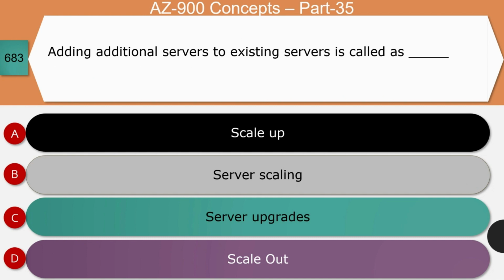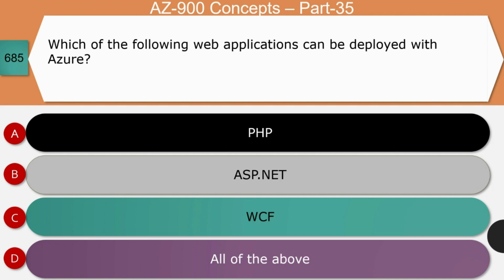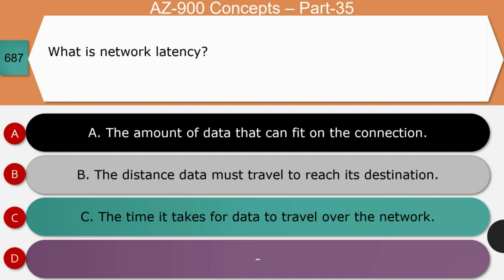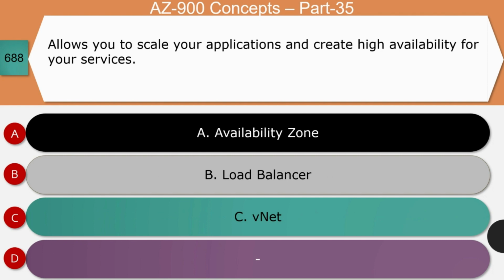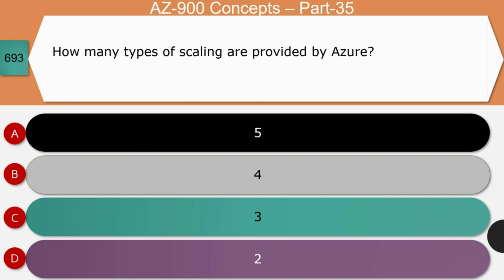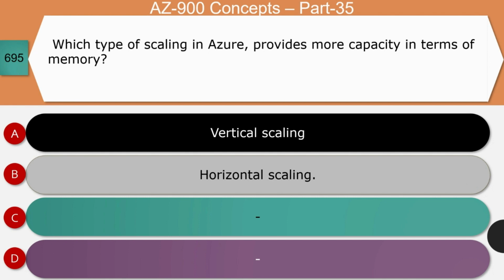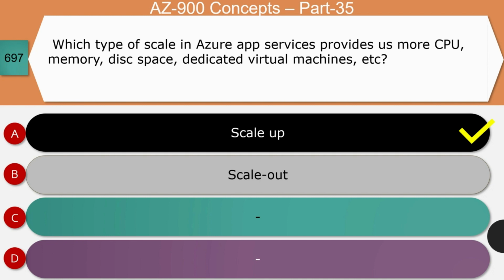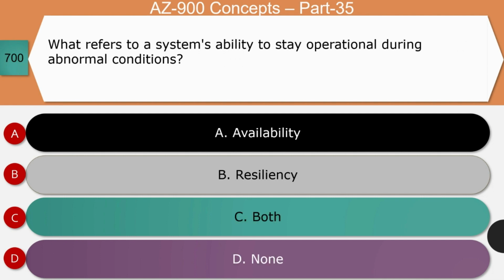Microsoft Azure 900 Q & A | Azure Concepts | Part-35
Here we are covering questions, answers and explanation for the topic "Concepts".